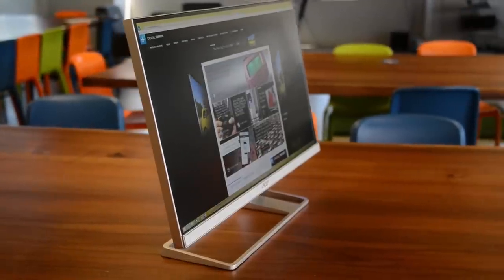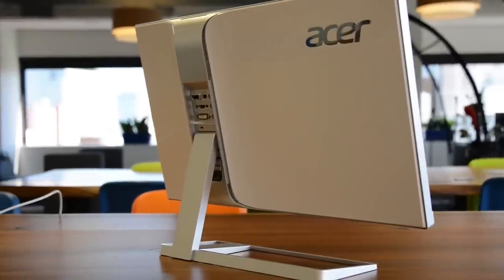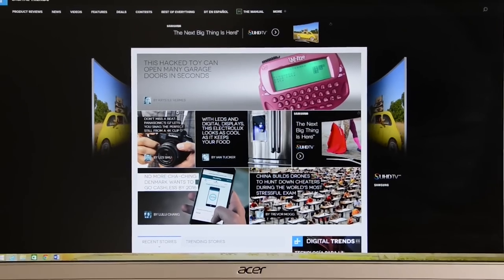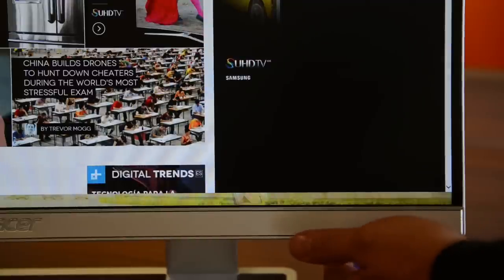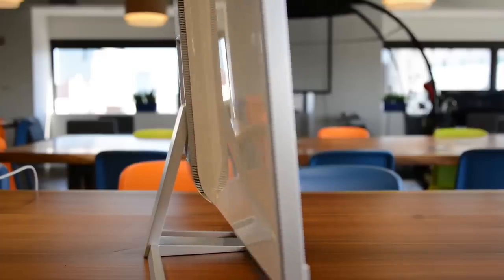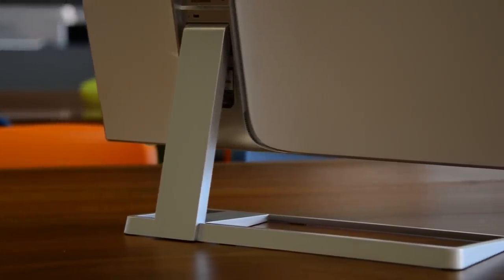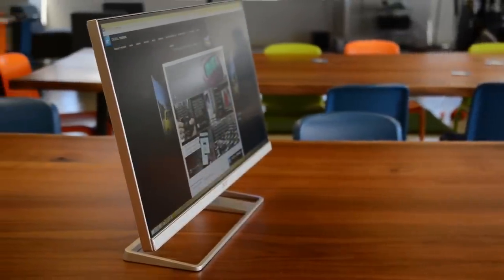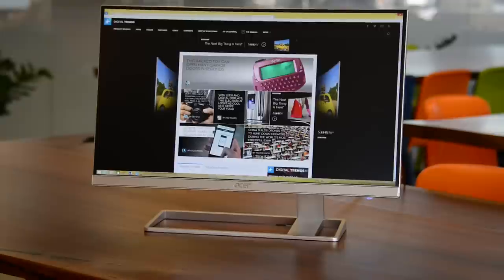Acer S277HK 4K monitor - Hands on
Have you ever wanted a monitor that looks like it would fit in on a space station? Then Acer just might have the monitor for you. Its S277HK offers an unusual design that’s unlike anything else sold today. Looks aren’t its only claim to fame, though, as this 27-incher also offers a 4K panel.

Acer's new 4K monitor looks as good off as it does when on. If you like your computer gear to have some '80s flair but perform up to modern standards, this may be your best bet.